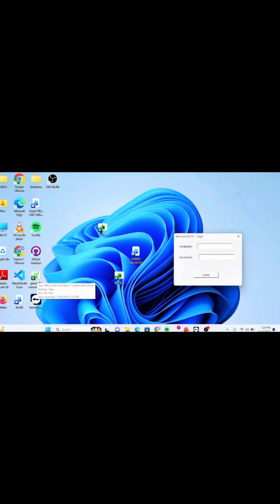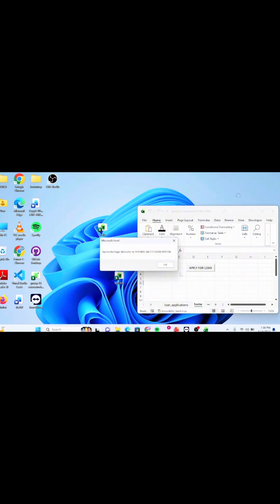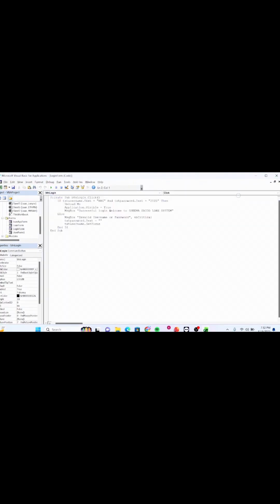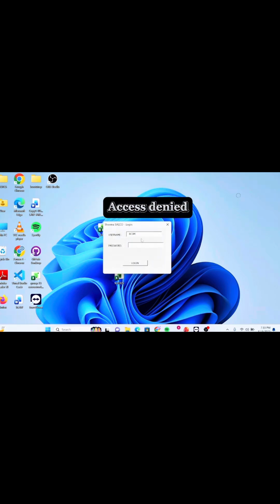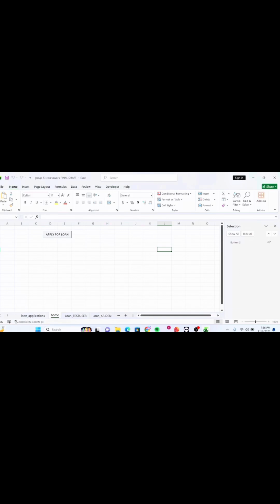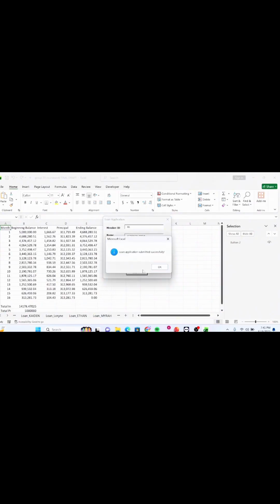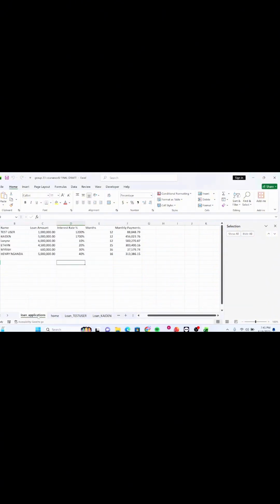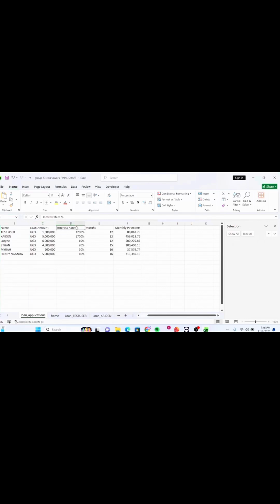SHEMA SACCO LOAN APPLICATION ( group 23)